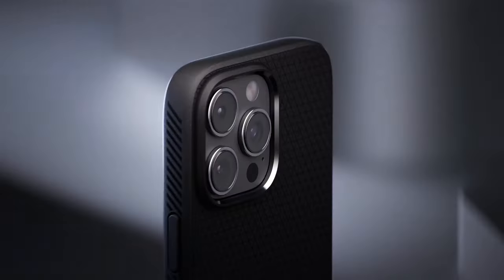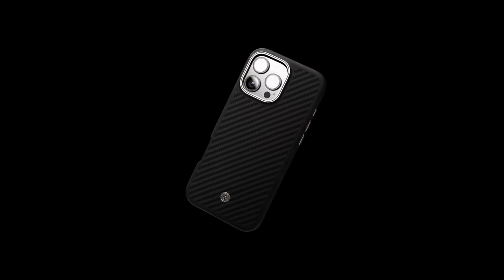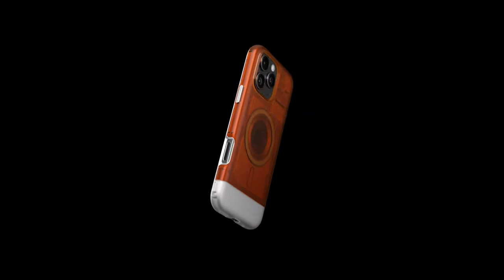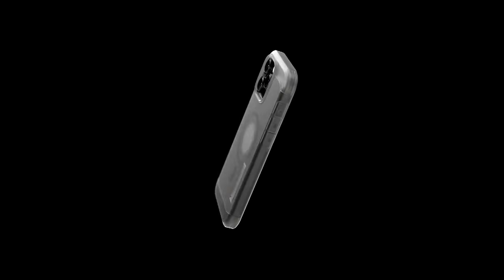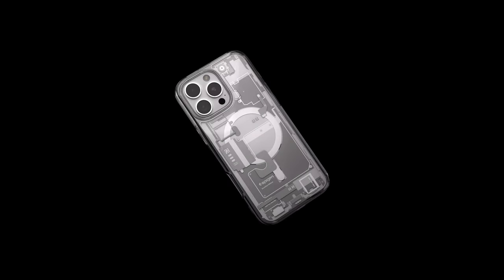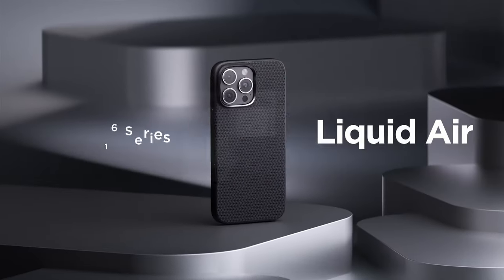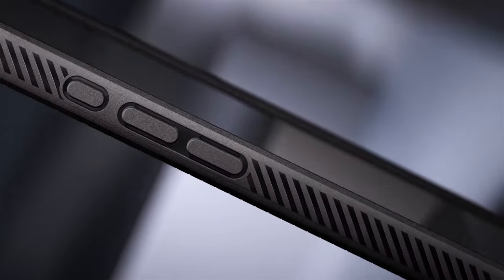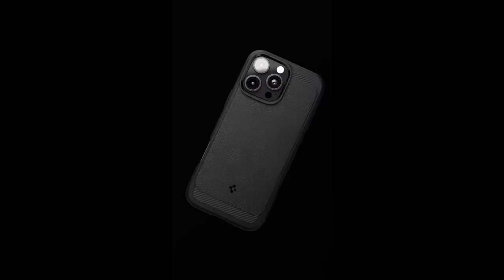7 Best iPhone 16 Pro Max Spigen Cases Line Up [2025] ✅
Let's talk about the Best iPhone 16 Pro Max Spigen Cases. I have made a list of iPhone 16 Pro Max Spigen Case which will help you decide which one to choose.

Quick Links: ✅✅✅

On Number 7. 0:20 Spigen Enzo Aramid
On Number 6. 1:33 Spigen Classic C1 MagFit
On Number 5. 2:38 Spigen Tough Armor
On Number 4. 3:39 Spigen Ultra Hybrid MagFit
On Number 3. 4:41 Spigen Ultra Hybrid
On Number 2. 5:47 Spigen Liquid Air
On Number 1. 6:58 Spigen Rugged Armor MagFit

Looking for the best protection for your iPhone 16 Pro Max? In this video, we review the most reliable and stylish Spigen cases designed to keep your device safe and looking sharp. Whether you need rugged protection, slim profiles, or something in between, we’ve got the perfect Spigen case for you. Watch now to find the ideal match for your iPhone 16 Pro Max!